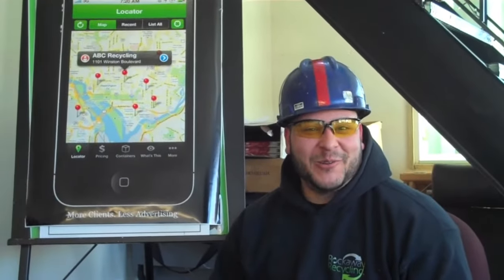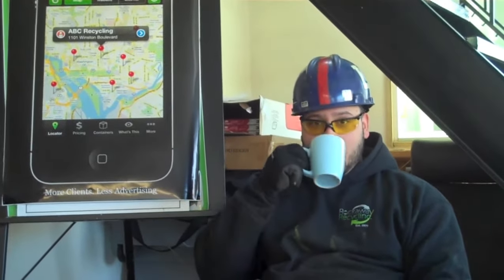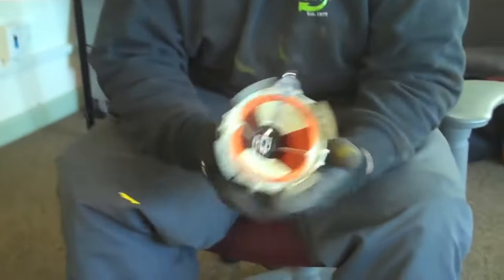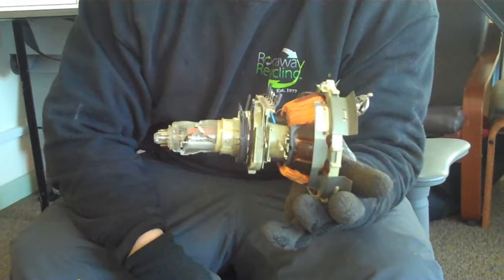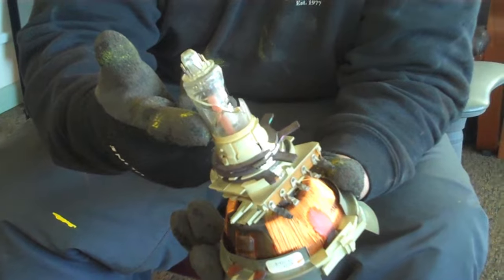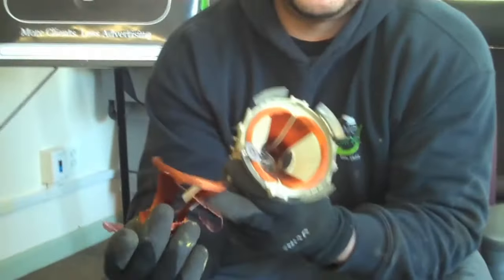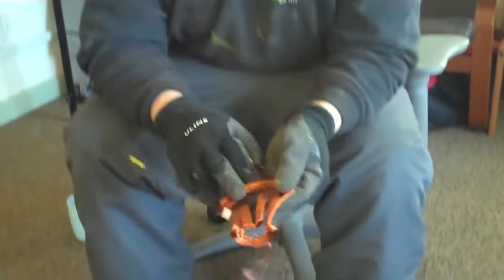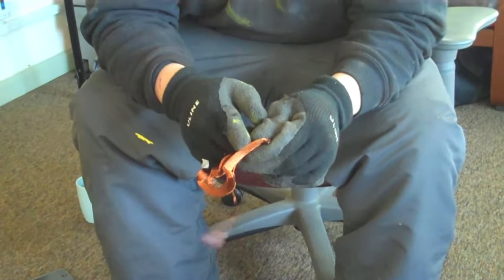Episode 4: Cup Of Joe - Copper Yokes, Car Batteries, & More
- In this episode Joe covers some of the most pressing scrap metal questions. He demonstrates what you can find in the copper yokes from TV's. Also he talks about the different copper wires you will get from electric motors and TV's. He also answers questions about car batteries, scale calibrations, and the most valuable metal besides copper.